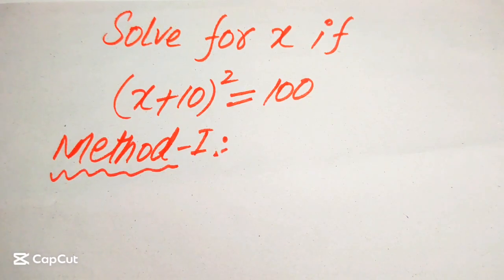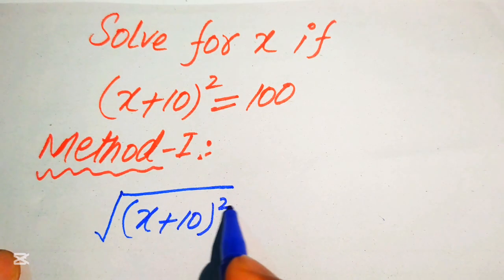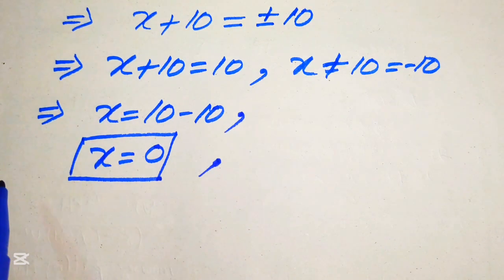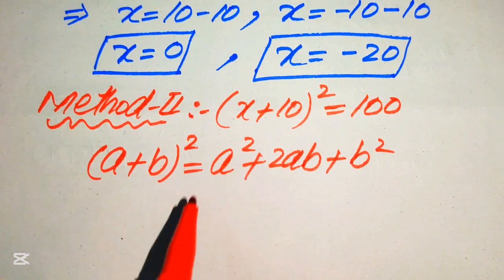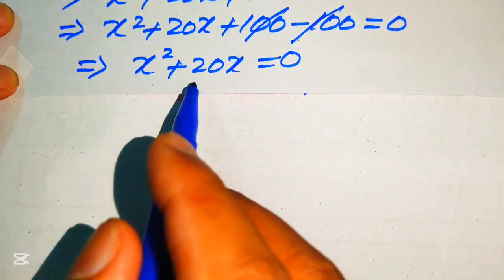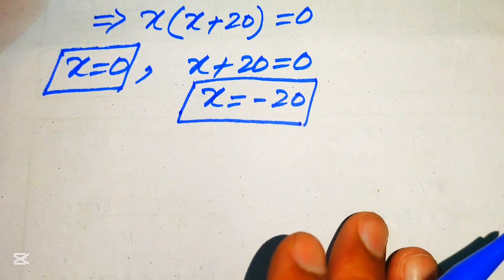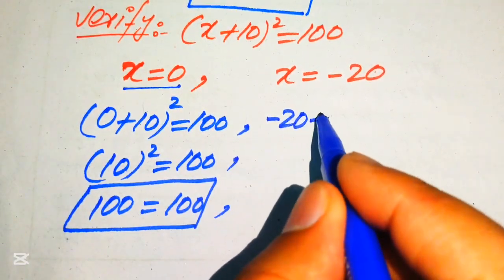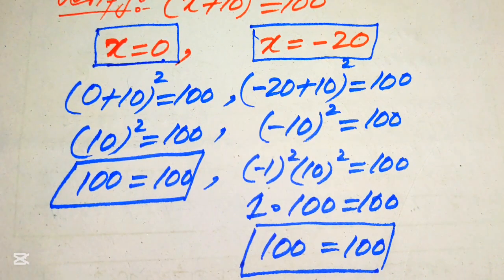Solving a 'Harvard' University entrance exam !!